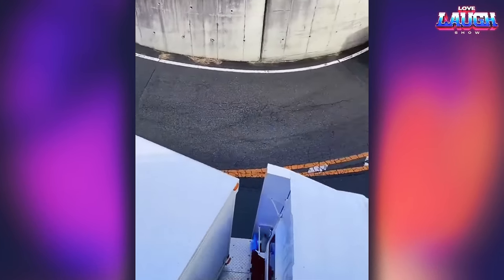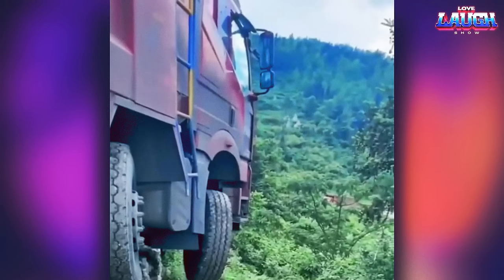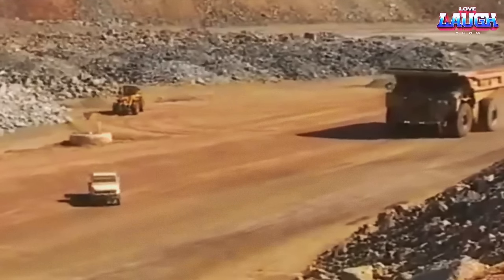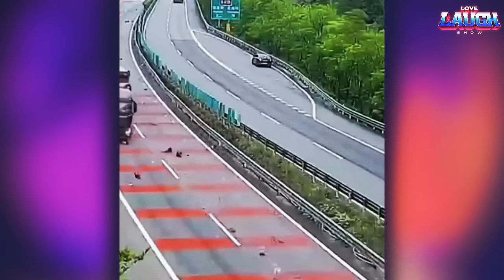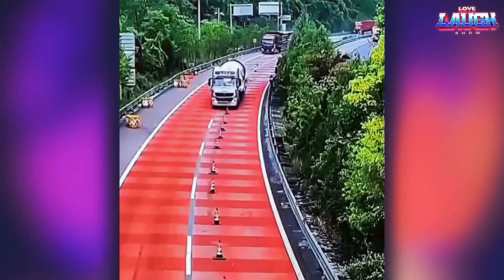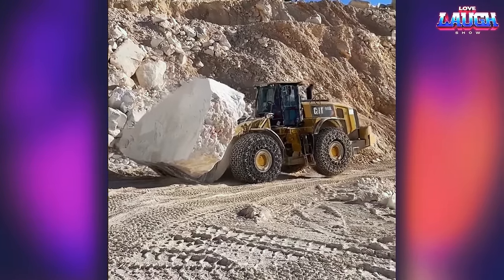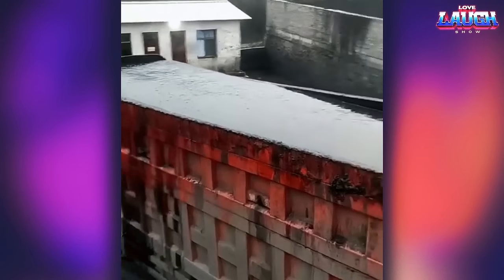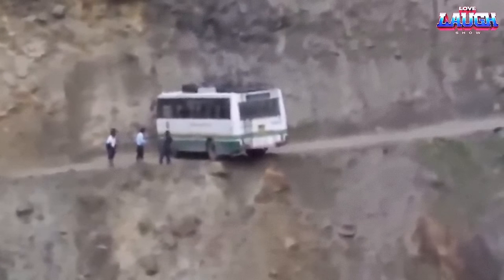Amazing Dangerous Idiots Trucks Driving Skill - Biggest Truck Heavy Equipment Machines Work Fails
"Amazing Dangerous Idiots Trucks Driving Skill - Biggest Truck Heavy Equipment Machines Work Fails" is a compilation of videos showcasing risky and reckless truck driving maneuvers. The video large trucks and heavy machinery performing dangerous stunts and = failing in their attempts.